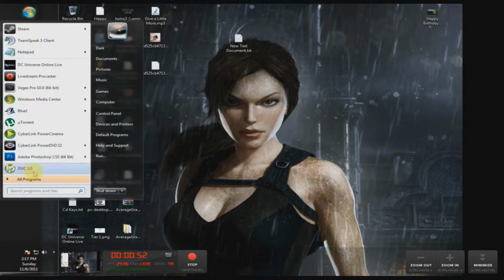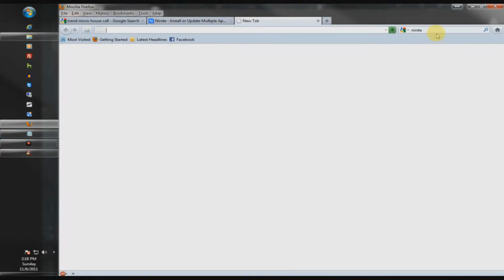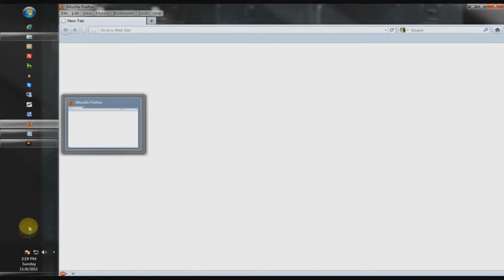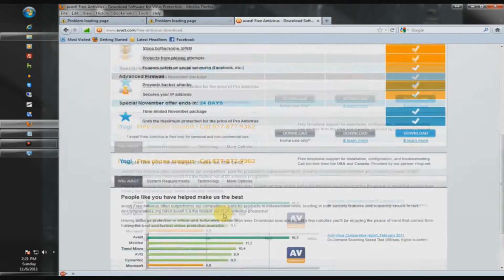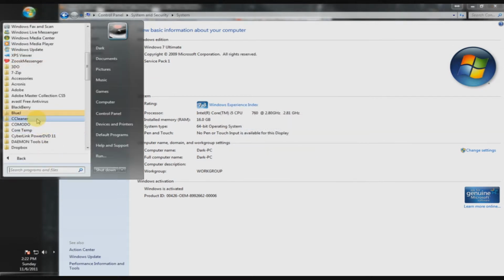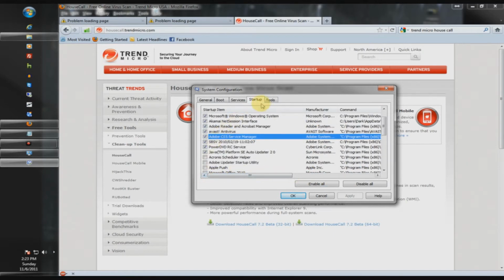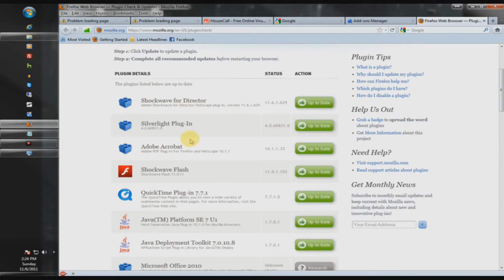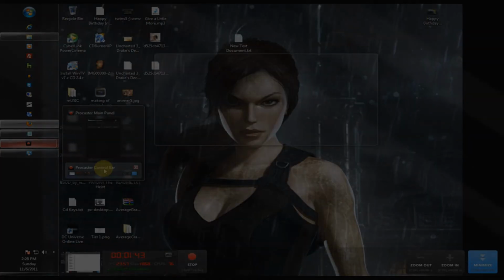How to remove Viruses and Clean up Your System On Any Windows Operating System